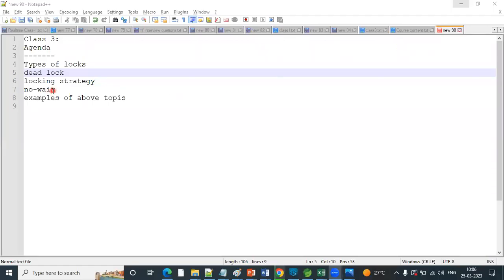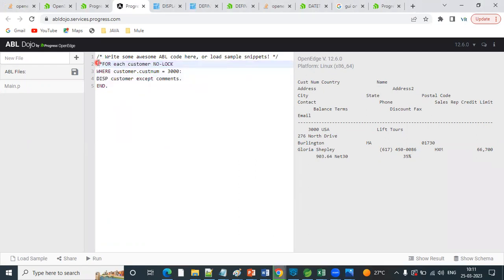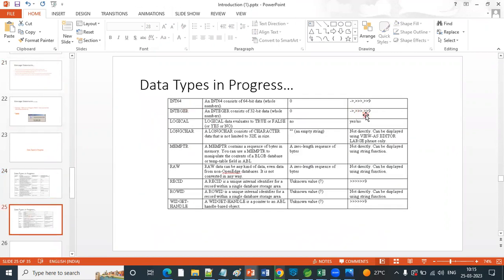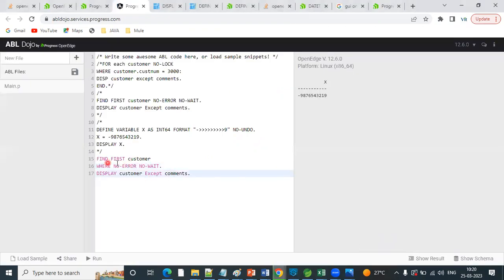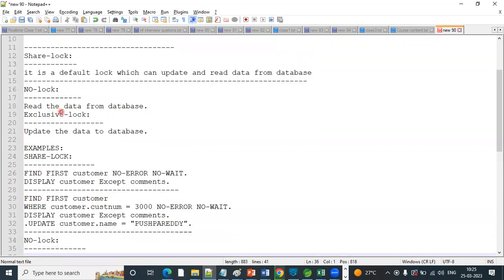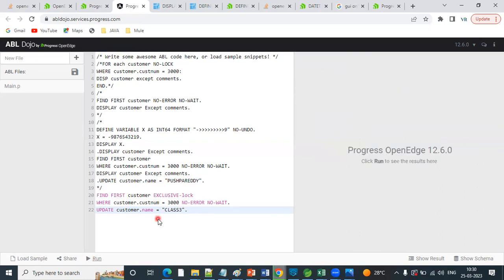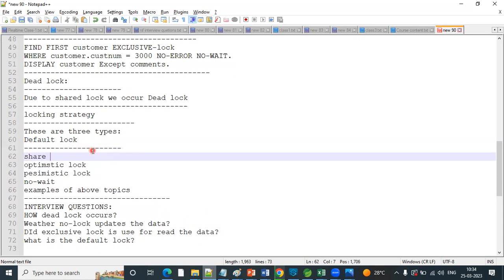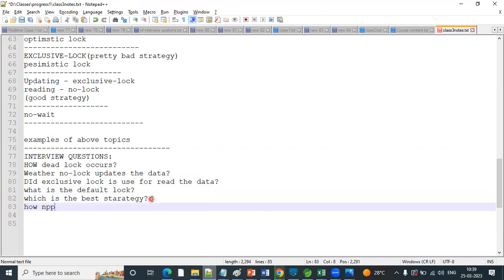Progress 4GL-Session-3 | Types of Locks @vitechtalks | Share-lock | No-lock | Exclusive-lock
Three types of locks
1)share-lock
2)no-lock
3)exclusive-lock

VITechTalks